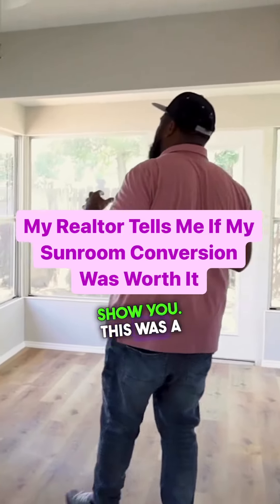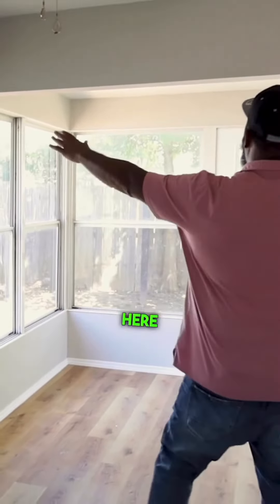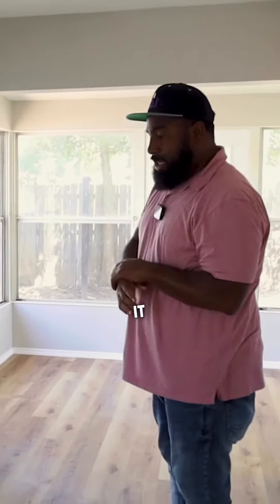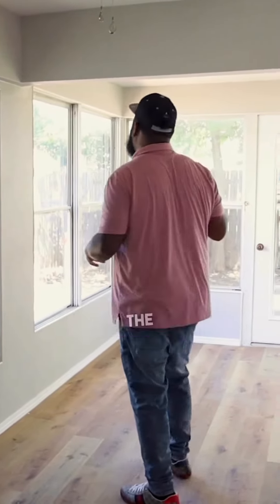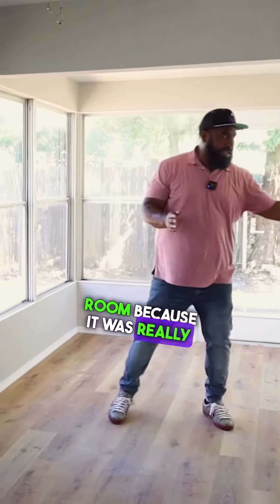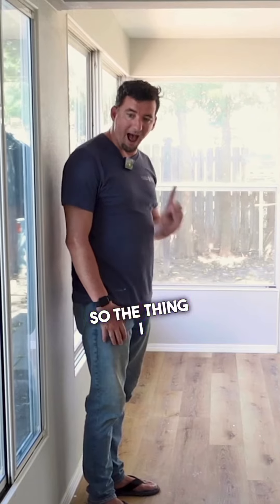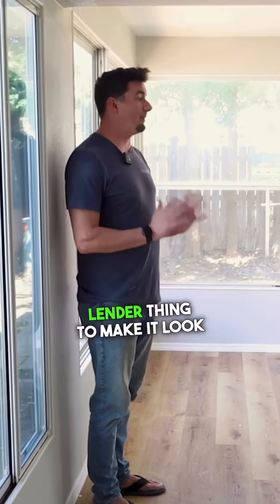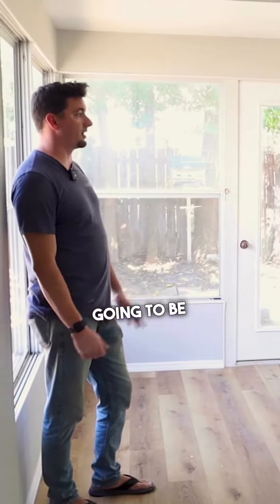My Realtor Tells Me if My Sunroom Conversion Was Worth It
I went out on a limb here.

This sunroom was a Mess when we bought the property. Full of junk, no clear flow.

We brought the flooring from the rest of the house into the sunroom. Insulated and put drywall in. We also added a mini split to create a heated and cooled space.

Added about $25k to the value of the house! I’d say it was worth it.

See you at the closing table. 📄✍🏾